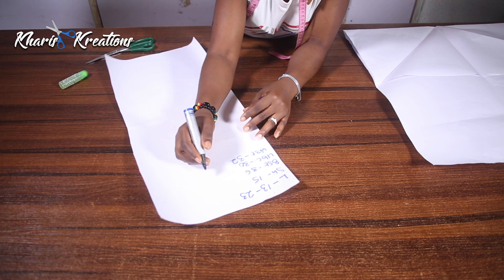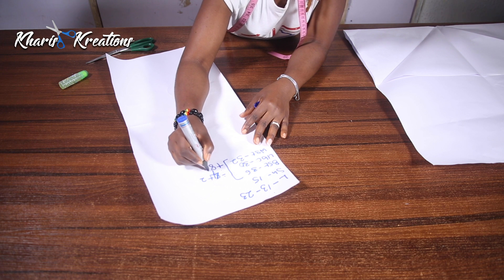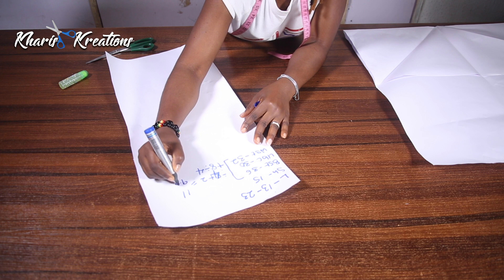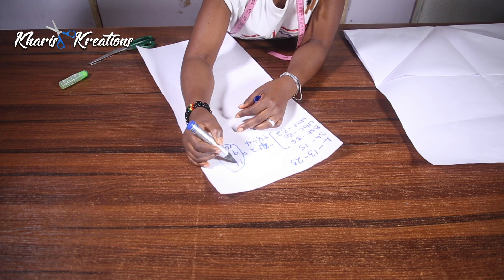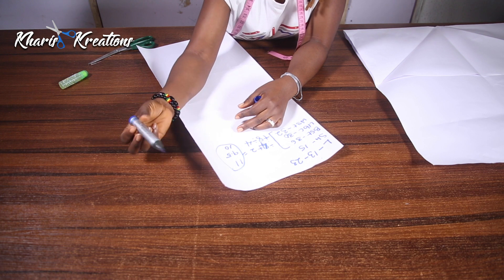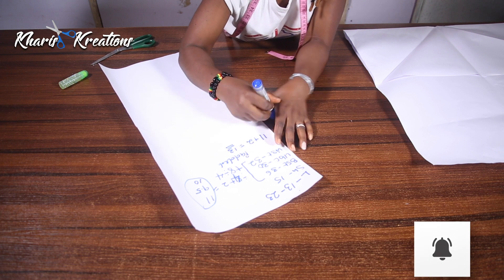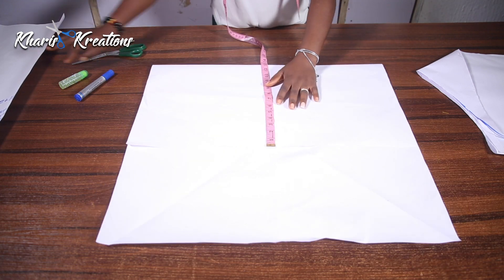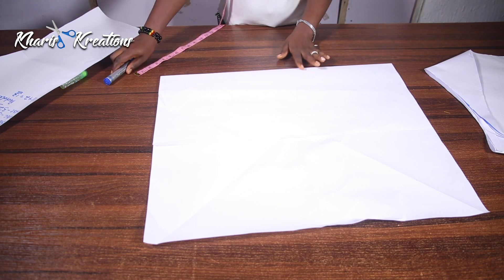How To Cut Padded Blouse || Straight Bustier Drafting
Learn How To Draft A Padded Blouse || Padded Straight Bustier Drafting By Simeon Grace with Kharis Kreations Tutorial

Kindly check How To Cut Different Types Of Flare || 90 || 180 || 360 || 720 || 1440 || 2880 Degree Flare